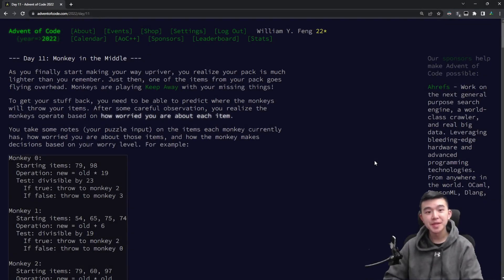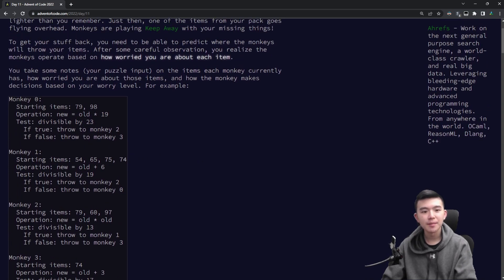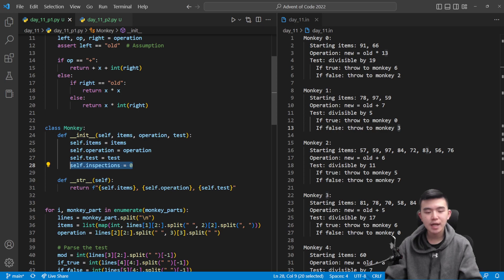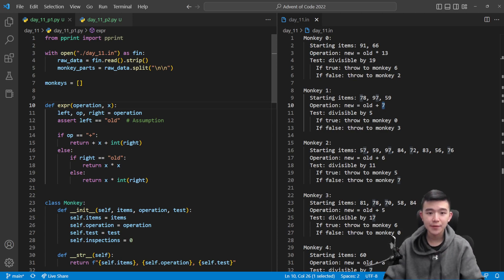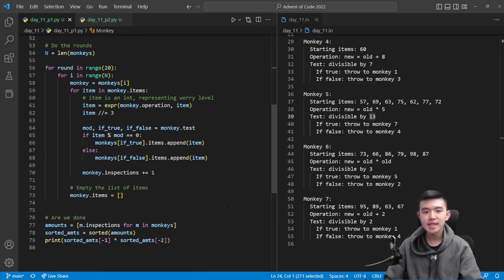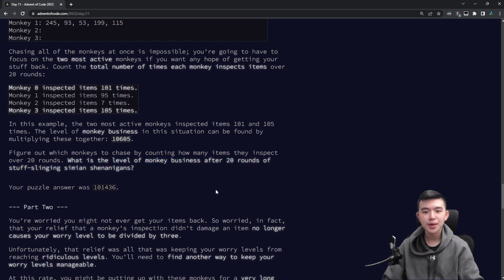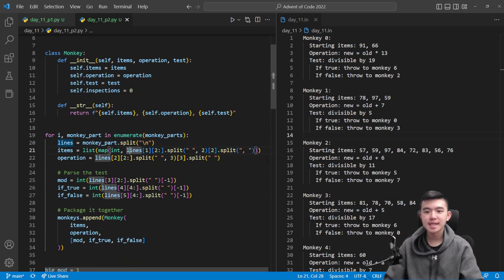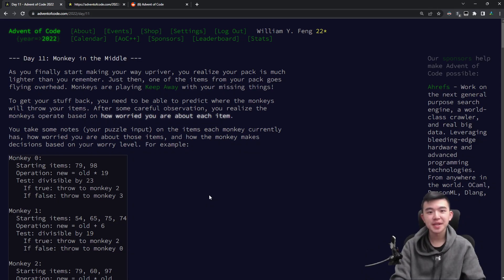Day 11/25: Monkey in the Middle | Advent of Code 2022 Explanations